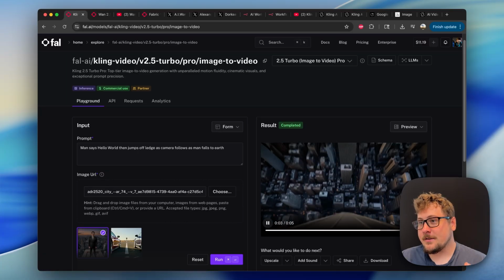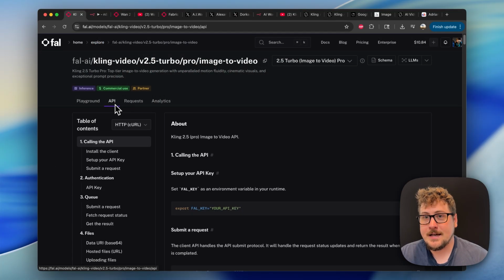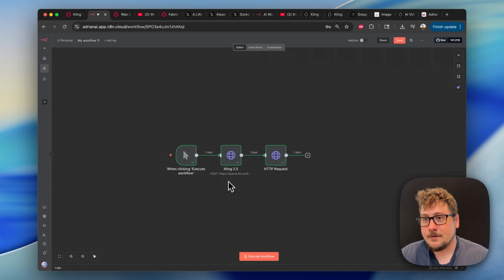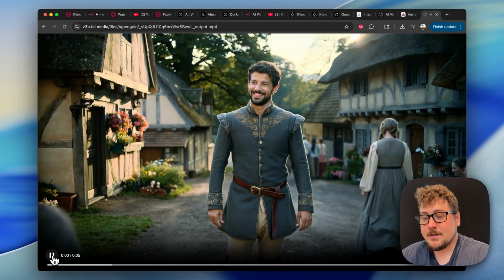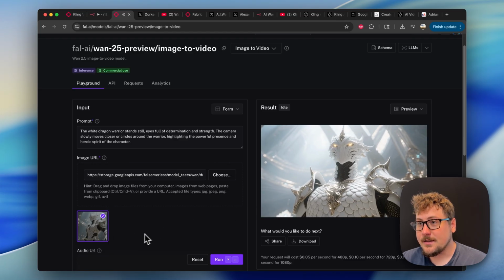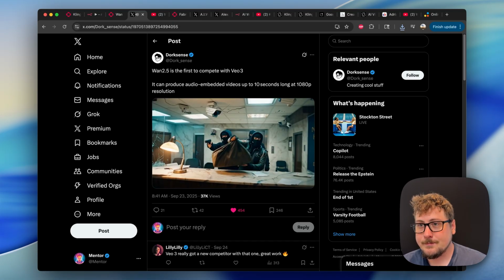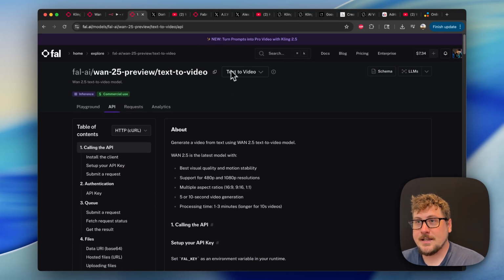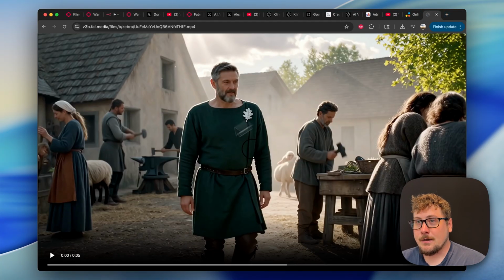These AI Video Model Shocked Me… (Kling 2.5 & Wan 2.5)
Two amazing new AI video models released this week. Kling 2.5 and Wan 2.5 are both serious video contenders coming out of China. In this video I cover both and put them up to the test.

Timestamps
00:00 Intro
00:25 Kling 2.5
08:00 Wan 2.5